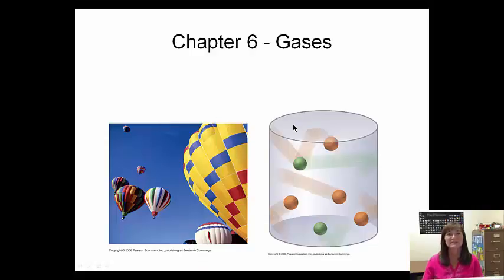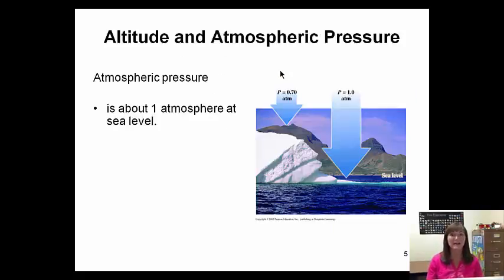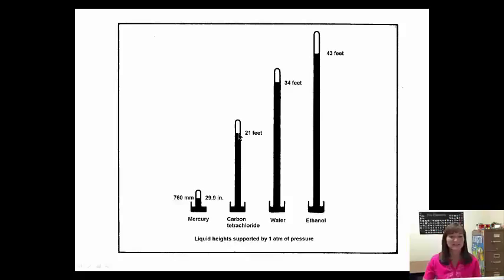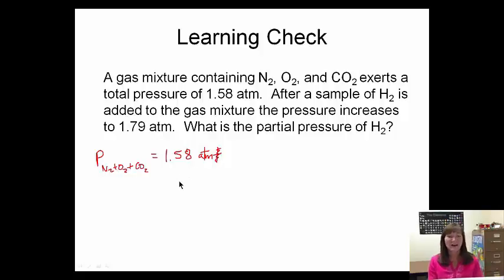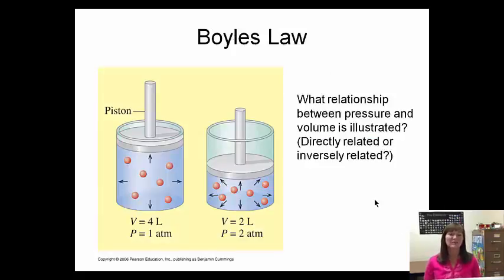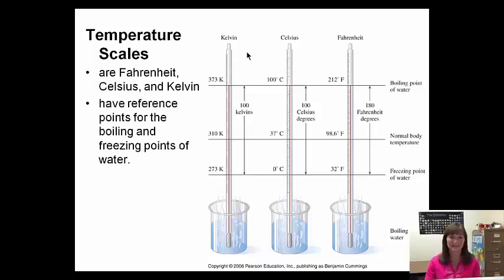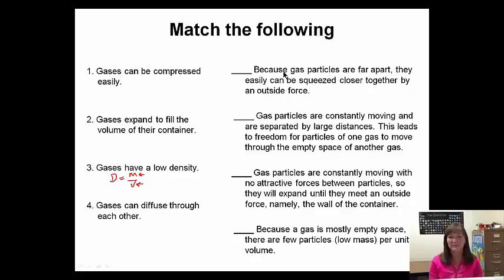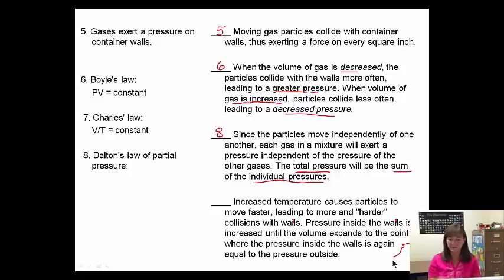ch103 updated chapter 6 edited 2 captioned